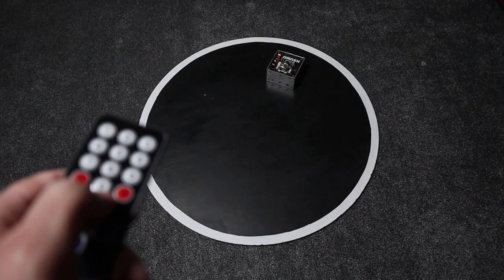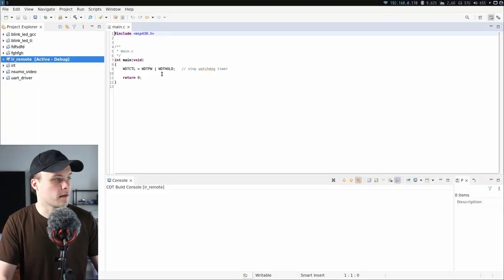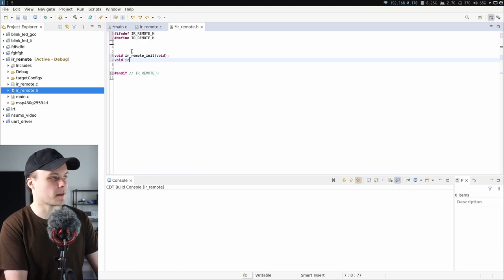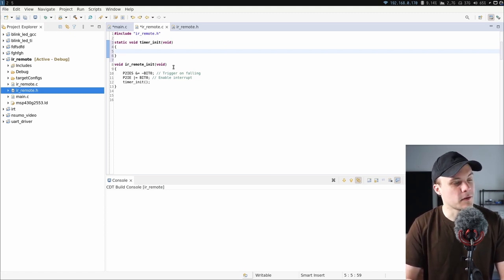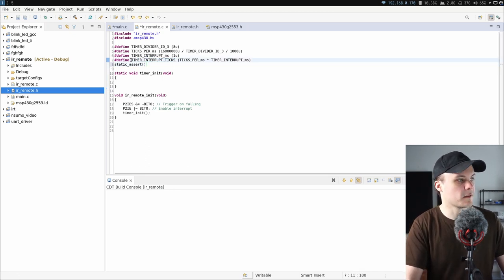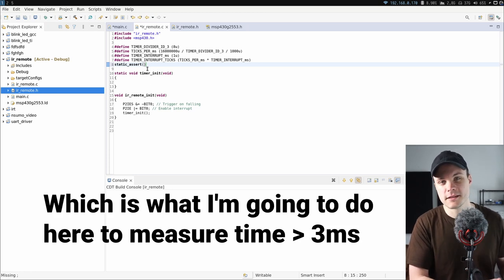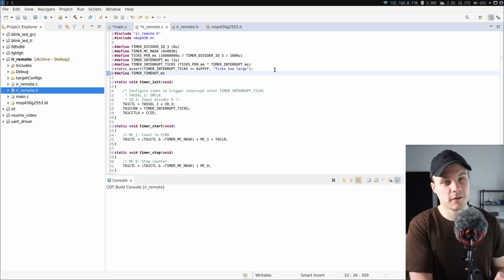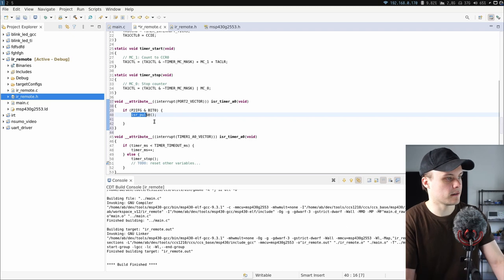NEC Protocol Driver (Infrared remote) | Embedded System Project Series #20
I develop a simple driver to decode the signal between an IR remote and my robot. The square-like signal follows the NEC protocol, which I decode by detecting the edges through GPIO interrupts, and measure the time between them using the microcontroller's timer peripheral.

0:00 Intro
1:30 New project
4:00 Driver interface (ir_remote.h)
5:55 Timer peripheral
15:27 GPIO interrupt
16:45 NEC protocol
18:22 My first solution
19:00 A simpler solution
25:00 Ring buffer
27:30 Test it
29:09 Handle "held" button
33:19 Move to main project
34:00 Trace button press
37:10 It works!
38:00 Commit

👨‍💻 About me
Hi and welcome. I'm Niklas, an embedded systems engineer from Sweden. On this channel, I make practical videos about embedded systems or, in general terms, about building and programming hardware.